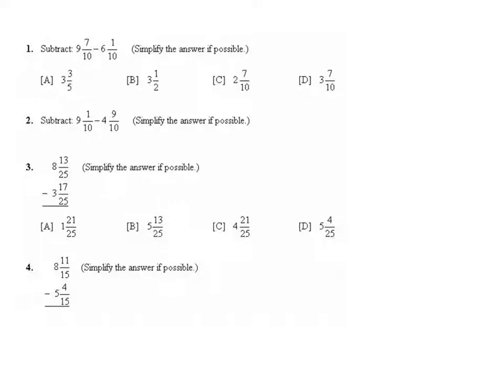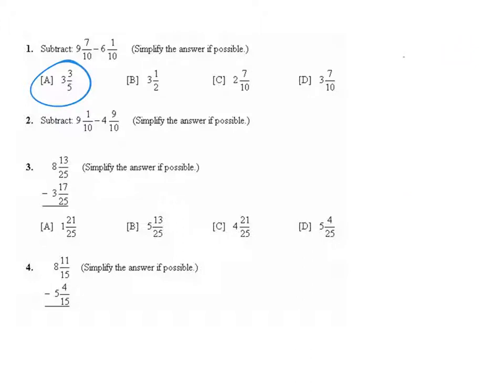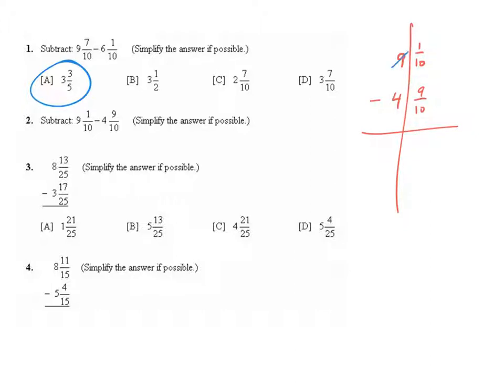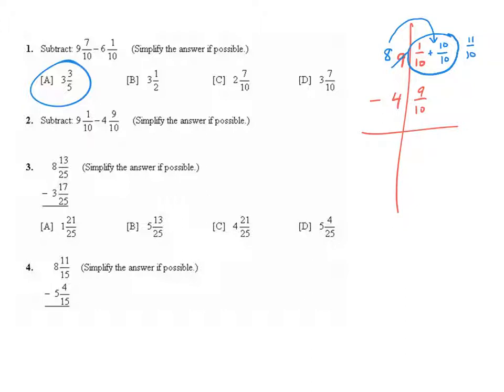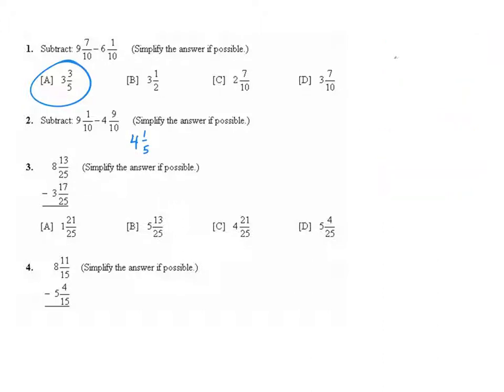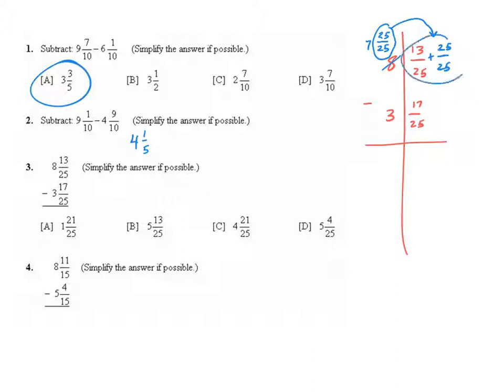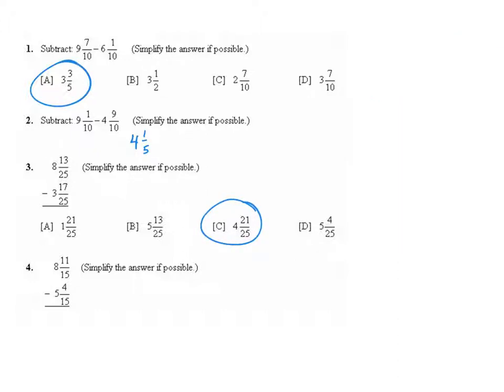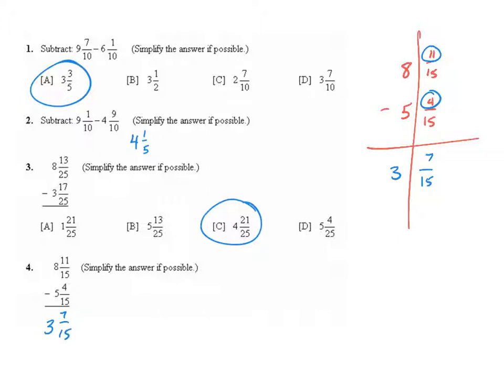Subtract Like Mixed Numbers